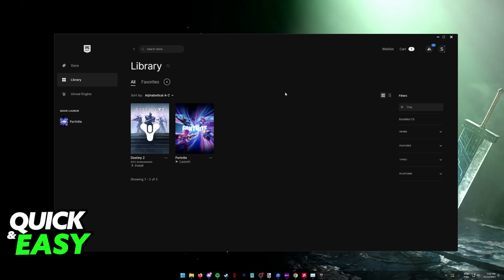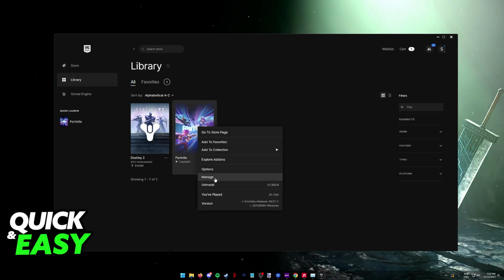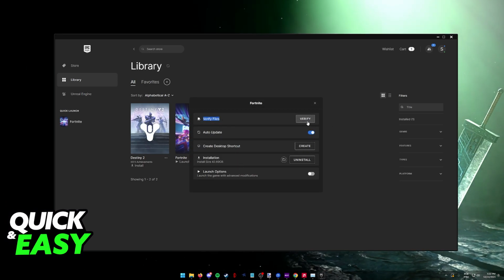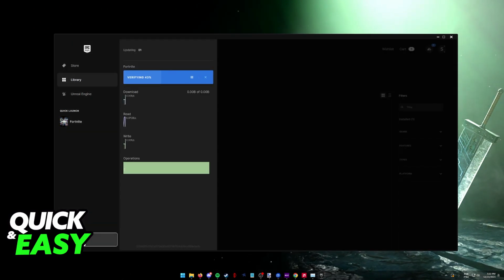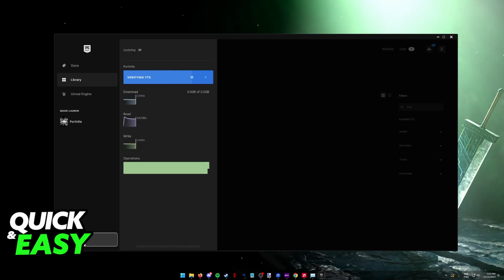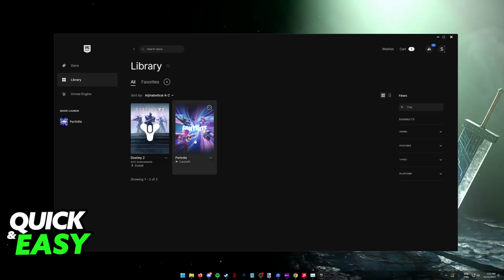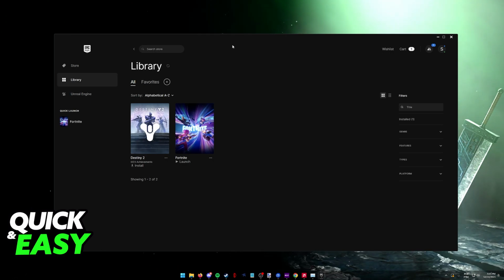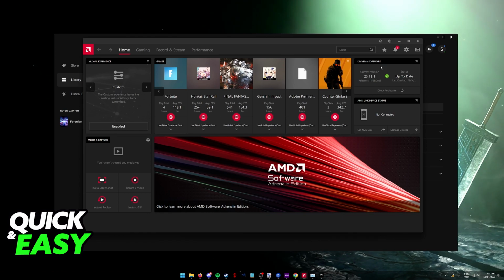How To FIX Fortnite Crashing When Launching (2025)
I will solve your doubts about how to fix fortnite crashing when launching, and whether or not it is possible to do this.

I hope I have helped you with the video!